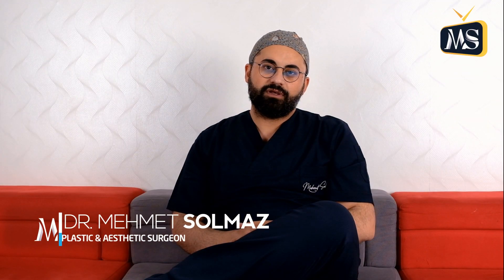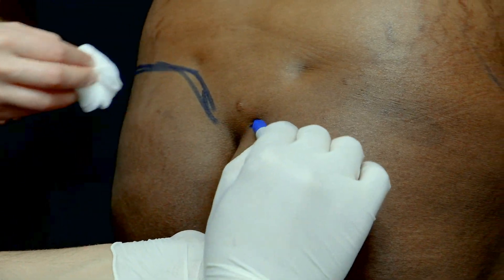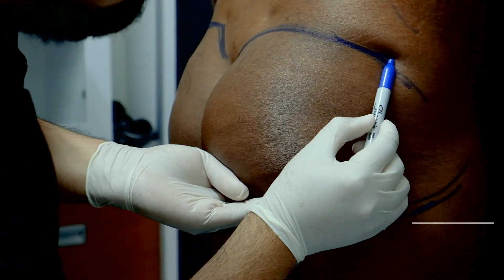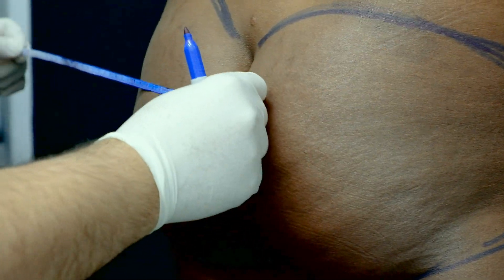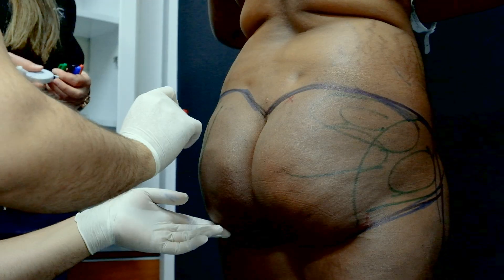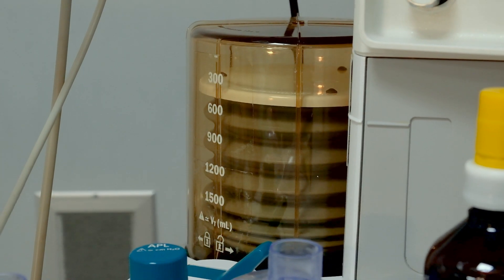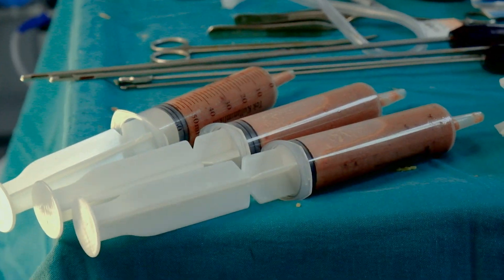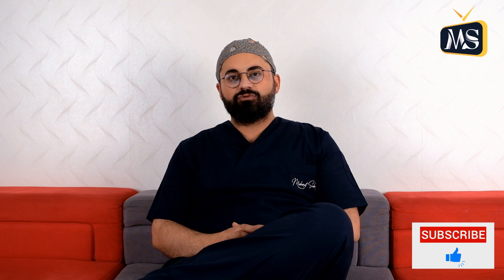Brazilian Butt Lift BBL Aesthetic Surgery - Op. Dr. Mehmet SOLMAZ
🏥One of the aesthetically important aesthetic units is the
buttocks. In some people, the butt area is fatter and fuller, while in some people it is seen to be weak. Butt aesthetics are
procedures applied to improve the contour, fullness and shape of the buttocks. These procedures are applied by applying
prosthesis, injecting fat or combinations of two methods.

With butt aesthetics, you can have fuller and rounder buttocks, have buttocks more suitable for the proportion of your body and improve your thoughts about your own appearance in a positive way.

BBL takes its name from the wide and full buttocks of
Brazilians. While getting rid of your excess fat in other parts of your body with liposuction procedure; the process of storing these fats in the same surgery and injecting them into
the hips appropriately is called BBL.

By injecting fat into the hips in the appropriate plan, lateral and central fullness is provided in the hips. You will need to use a BBL pillow after the operation; It has been determined that an average of forty percent of the fat given can melt over time.